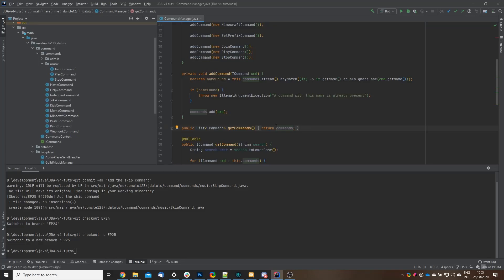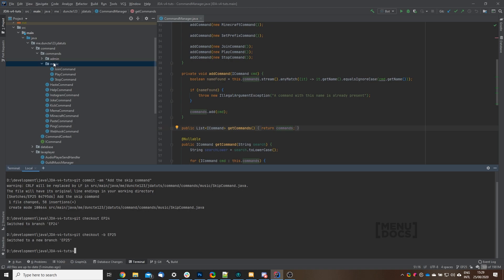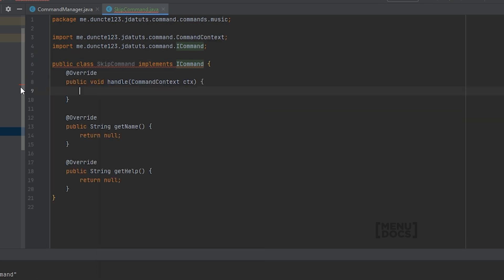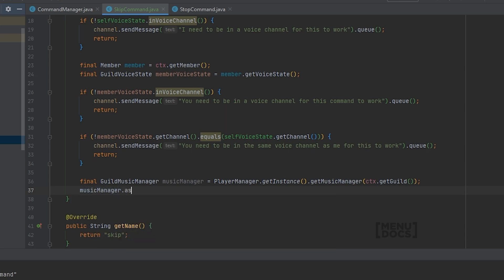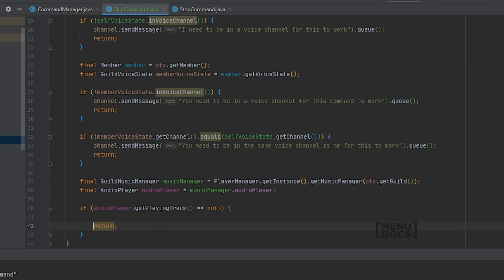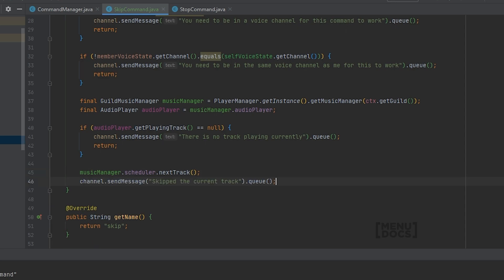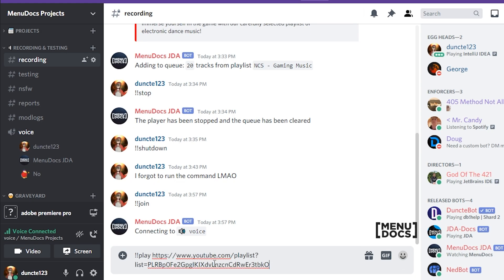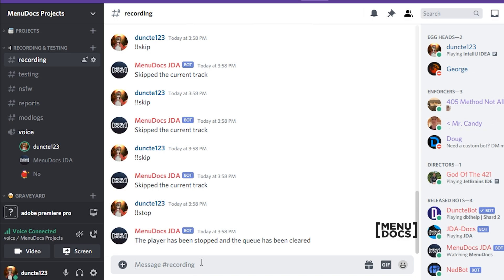JDA Bot Tutorial - Skip Command (Episode 25) | MenuDocs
In this new JDA music tutorial you will be shown how to make a cool skip command. This skip command will allow you to skip the currently playing song.

The Code:
Want to find the code for references purposes? Check it out on our github linked below. It is advised that YOU SHOULD NOT copy and paste because you WILL NOT learn anything.